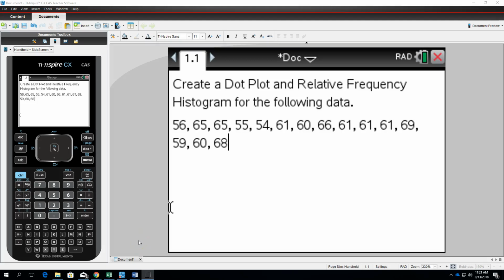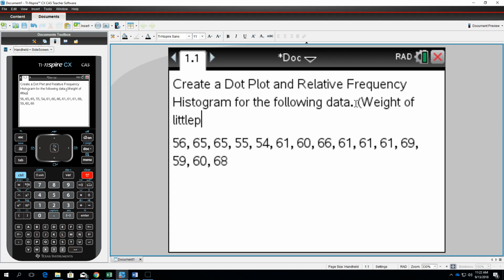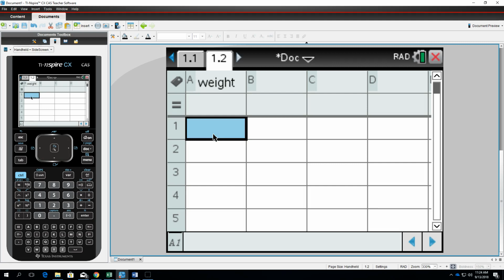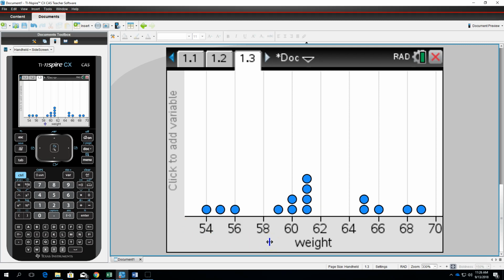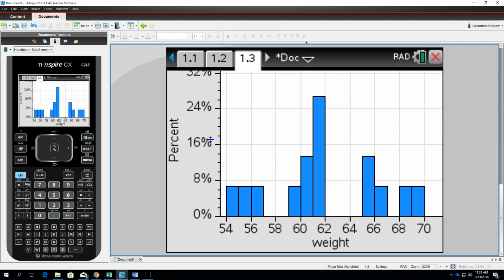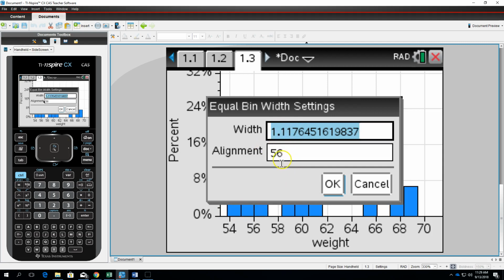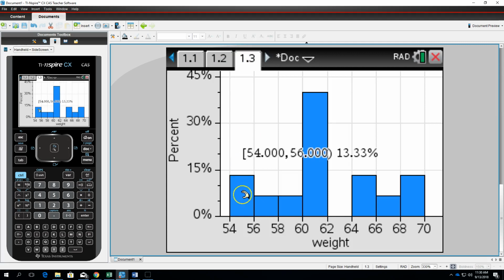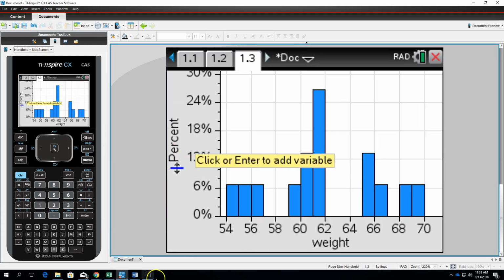Dotplots and Histograms on the TI-Nspire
In this video, I go over how you can use your TI-Nspire to create dotplots and histograms for a set of data.